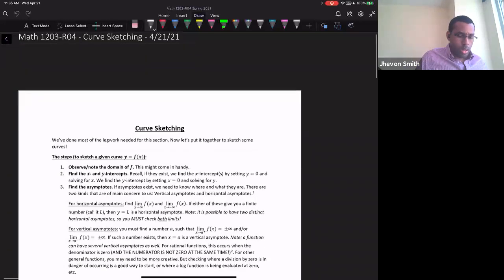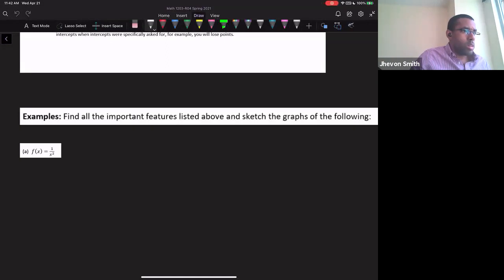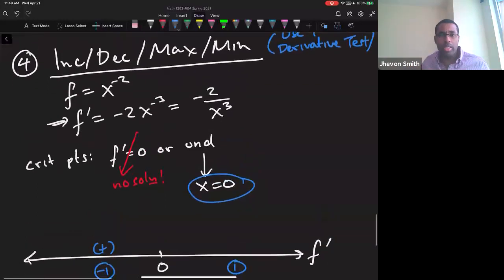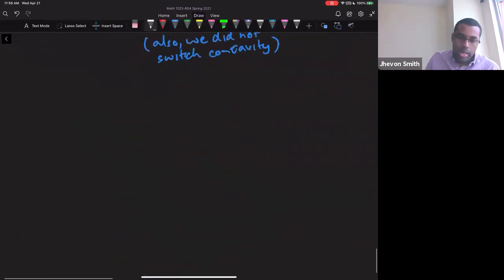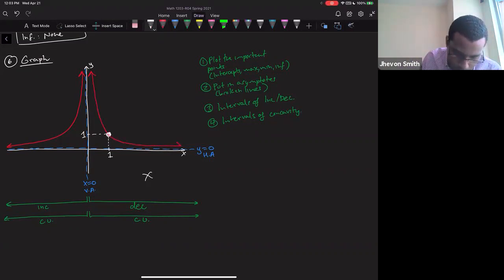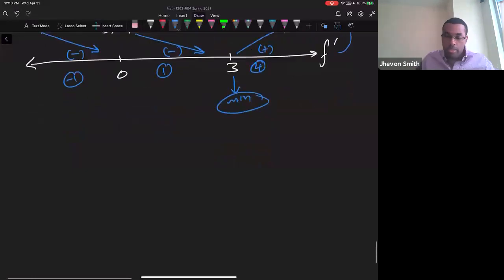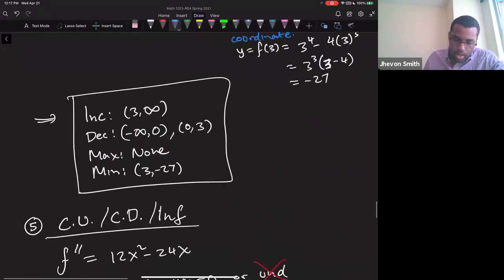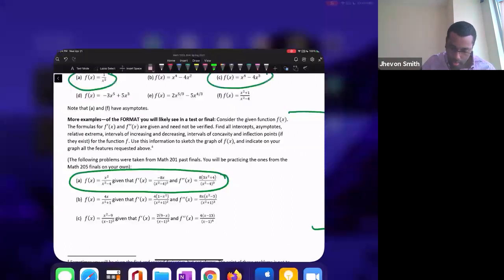Math 1203-R04 Lecture 30 - Curve Sketching